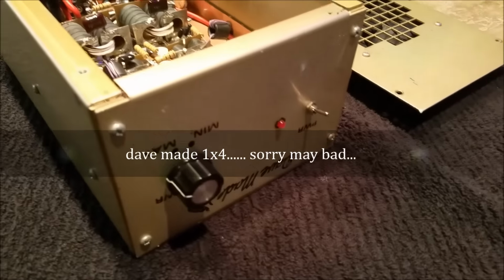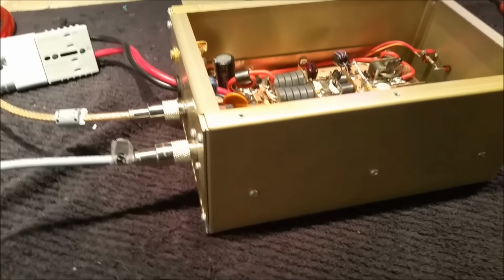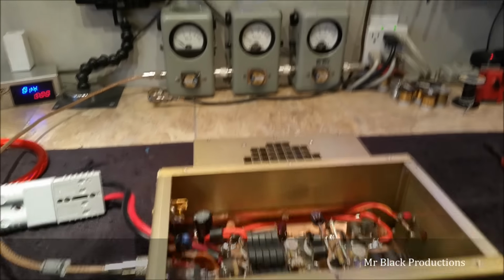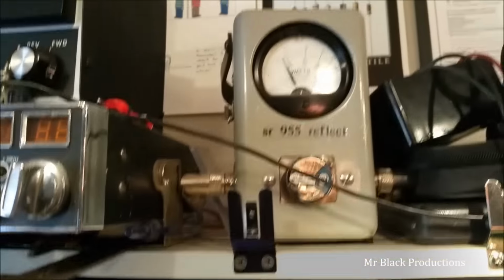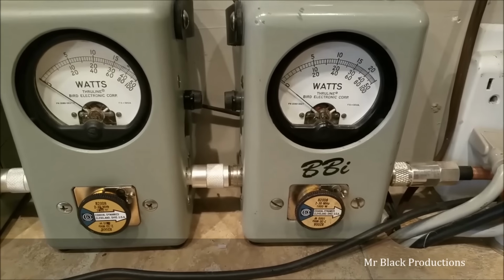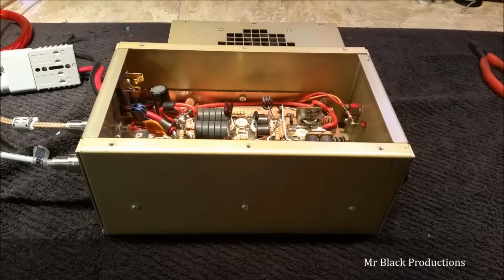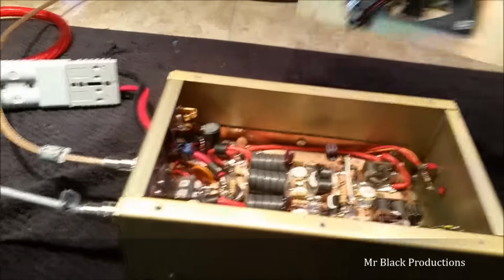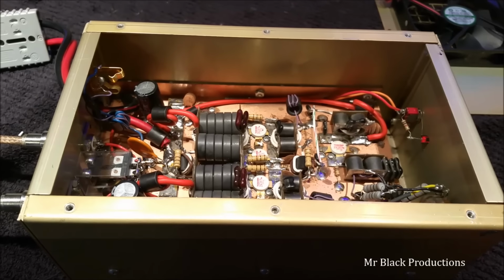dave made 1x4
zeke davemade 1x4